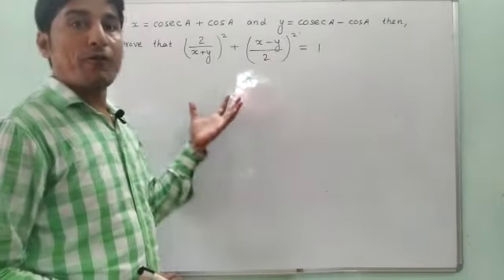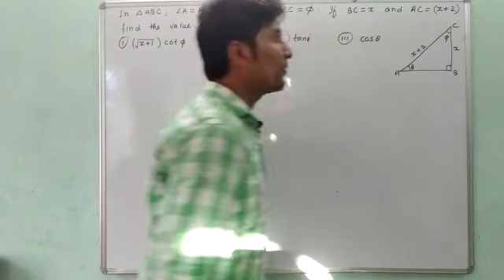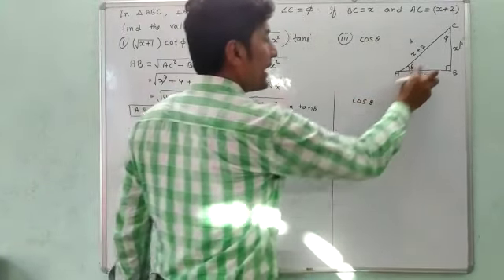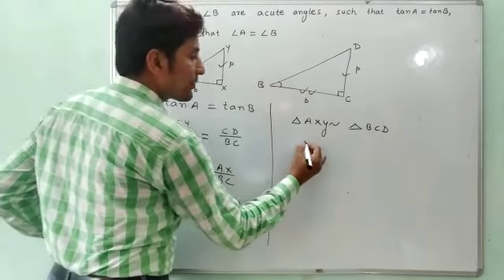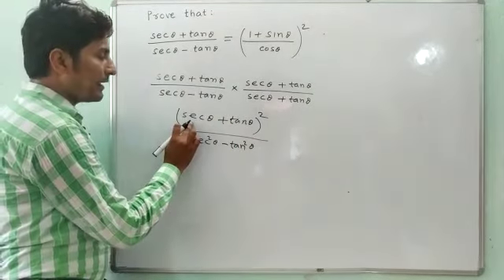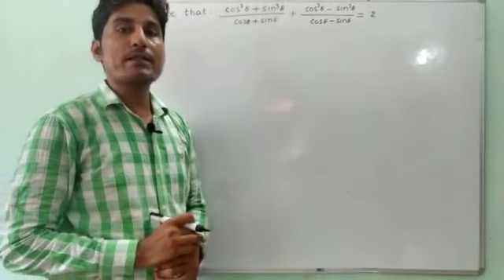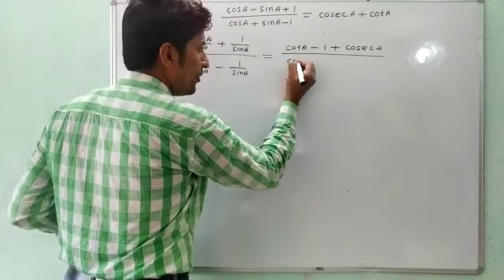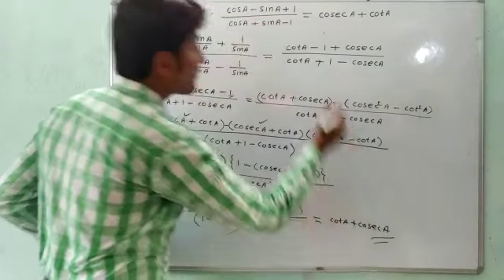Hots of Trigonometry / CBSE / ICSE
Mathematics Class X.